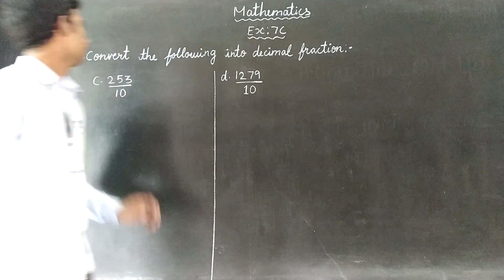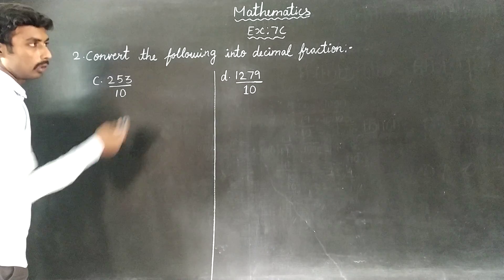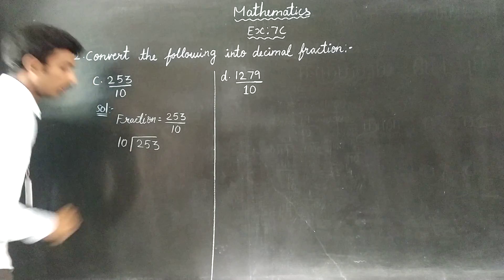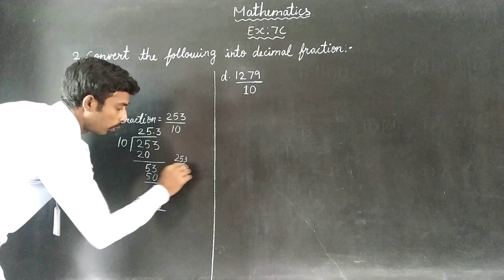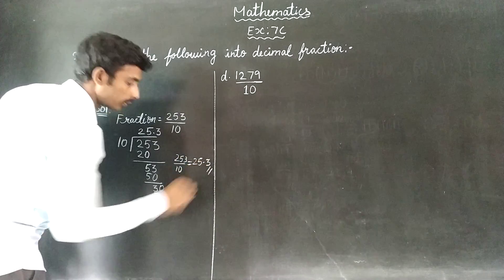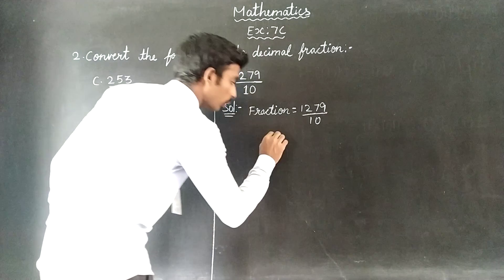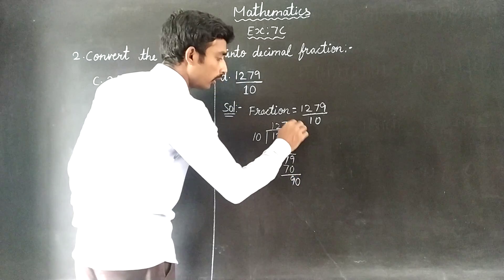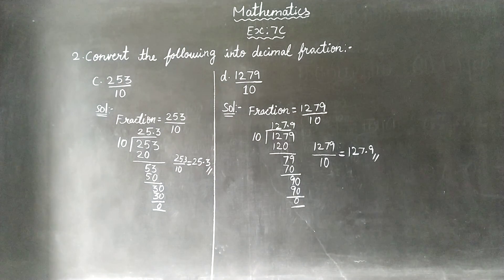EX 7C SUM 2 C,D Oxford Class 6 Mathematics